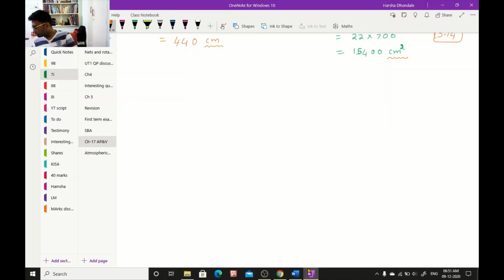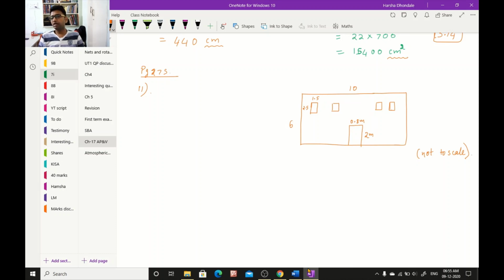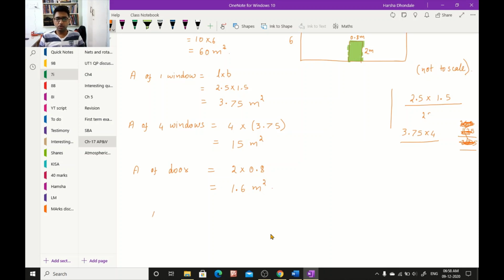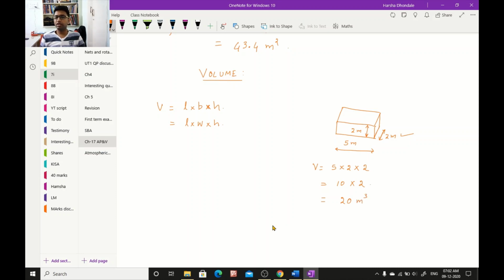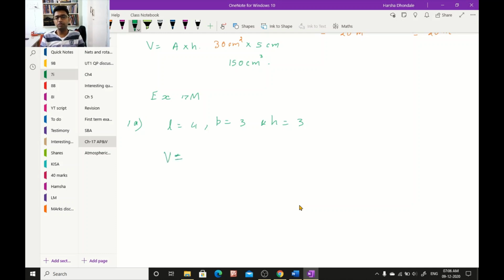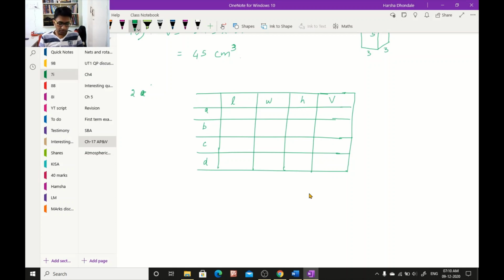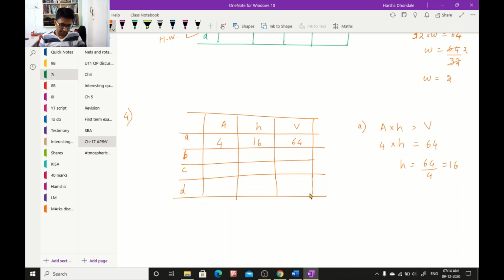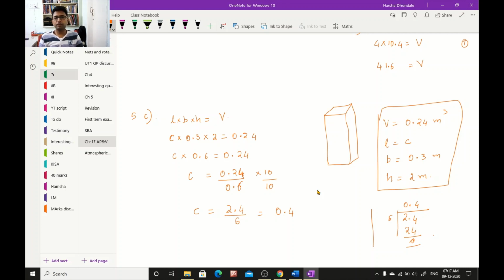7 IG area, perimeter and volume. P1